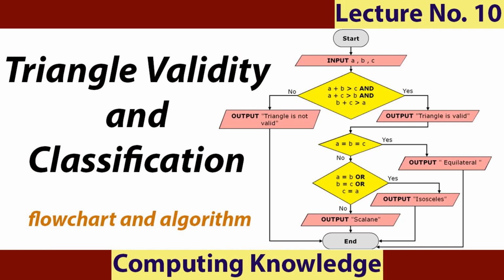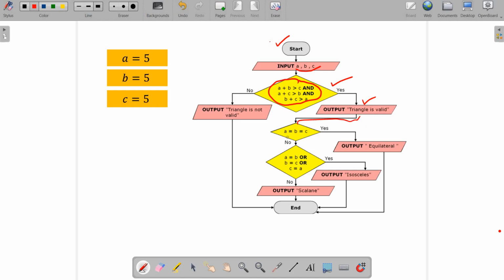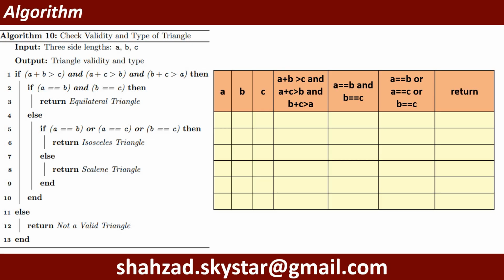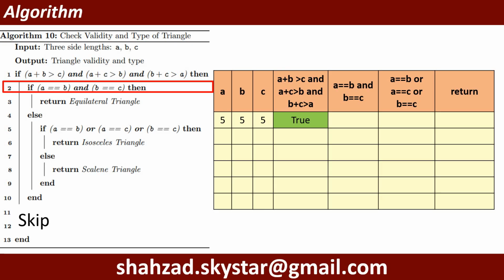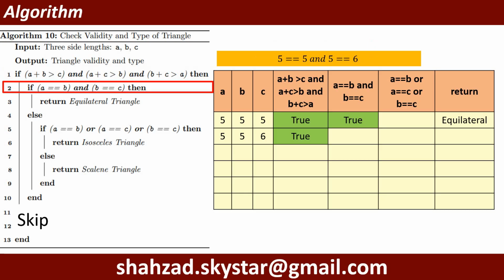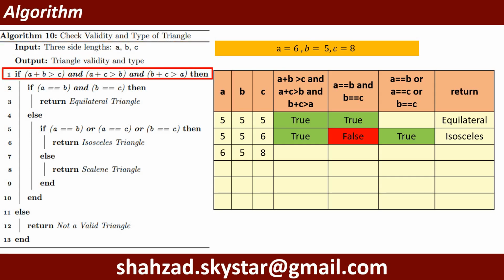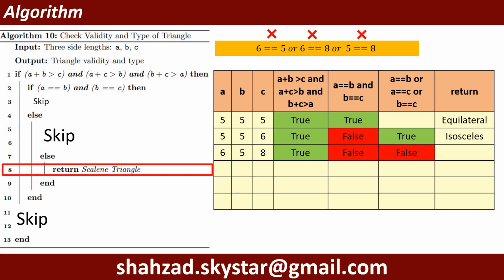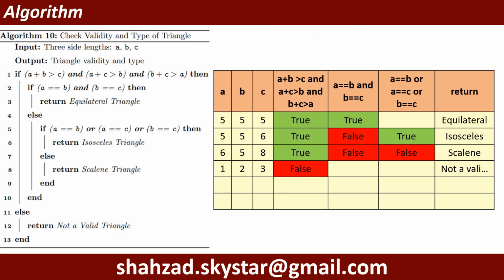How to write an Algorithm, Flowchart, and Program for Triangle Validity and Classification|Equiletra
"In this video, we will learn how to determine if a triangle is valid based on its side lengths and classify it as equilateral, isosceles, or scalene. We will cover the algorithm, flowchart, and implementation in a programming language. Watch till the end to understand the logic behind triangle classification and how to code it efficiently!"